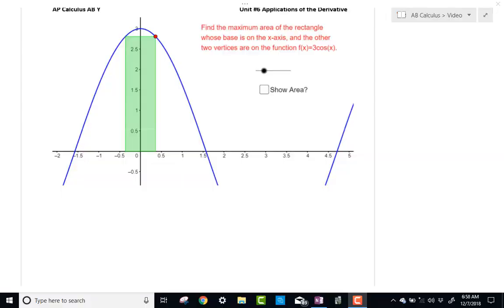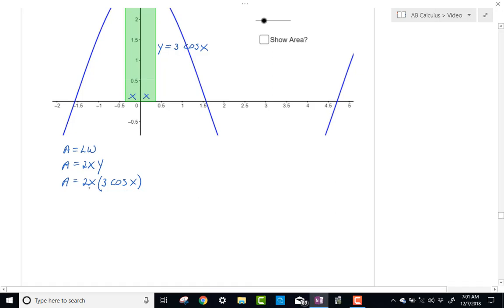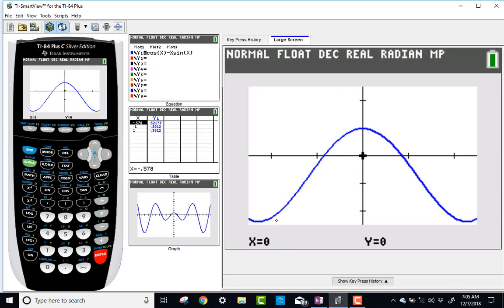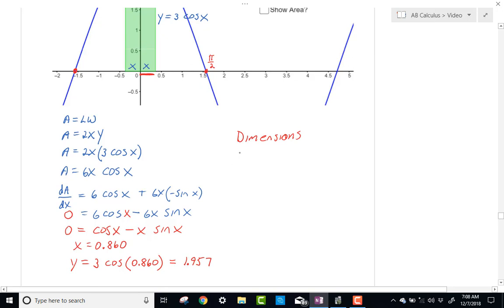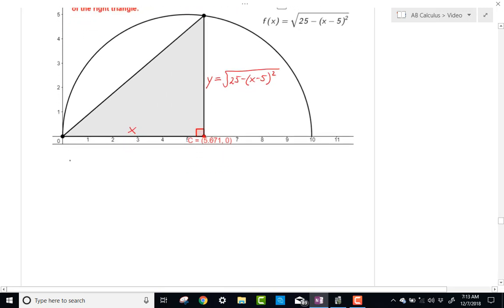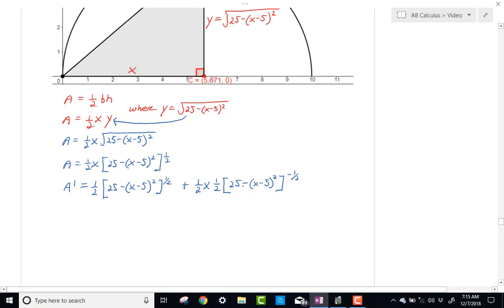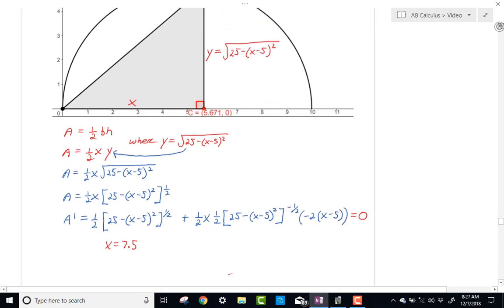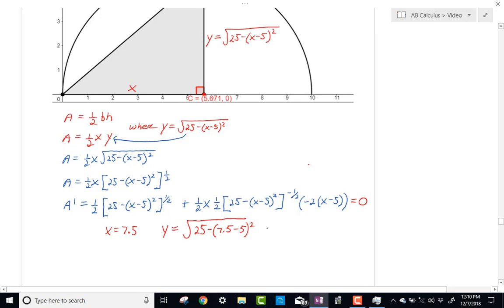AB Unit 6-2B Optimization Part 2